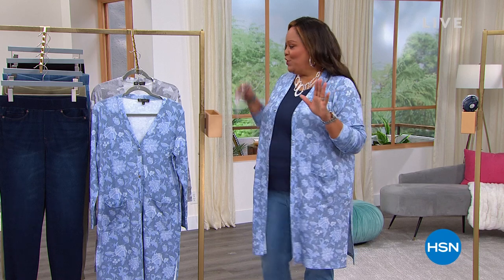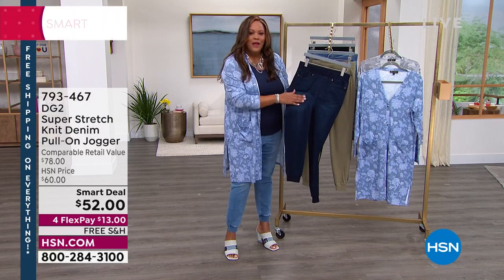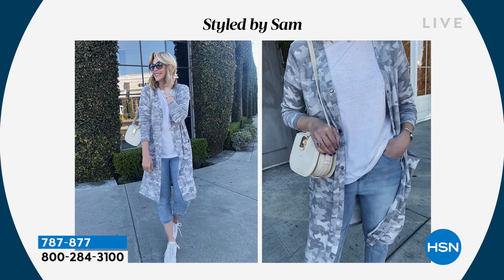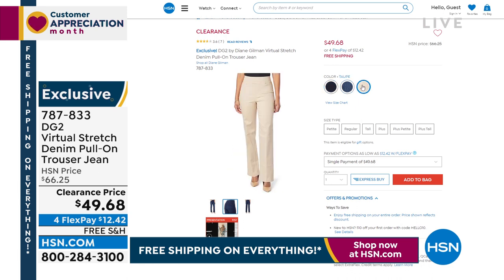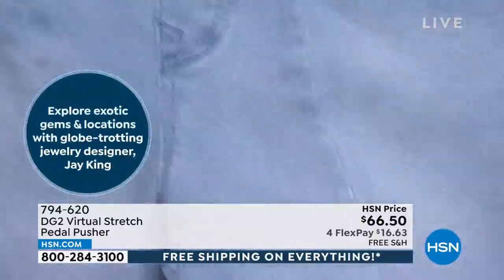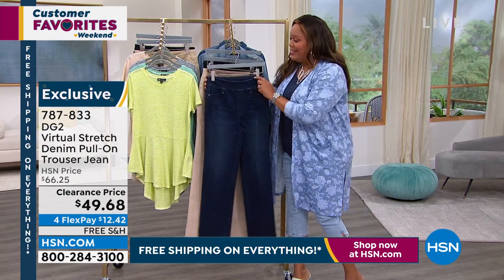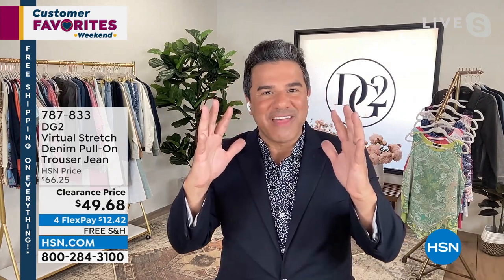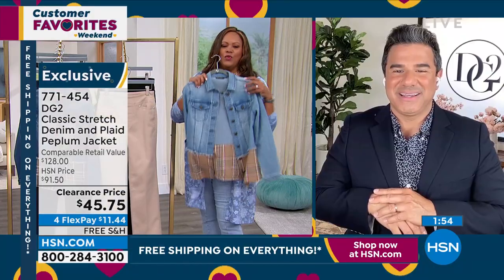HSN | DG2 by Diane Gilman Fashions 04.09.2022 - 04 PM